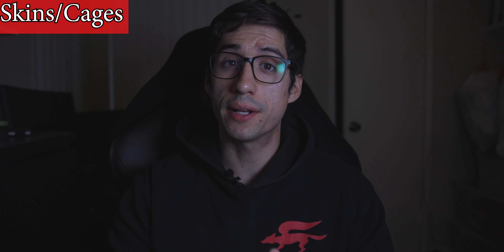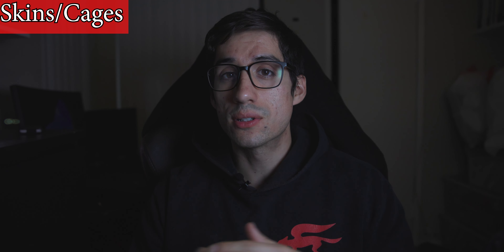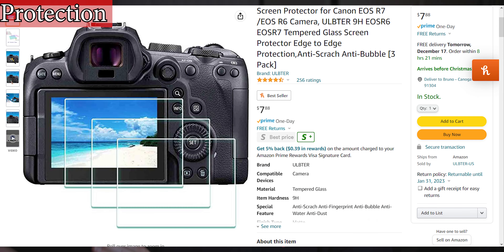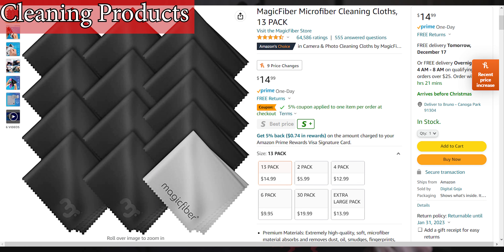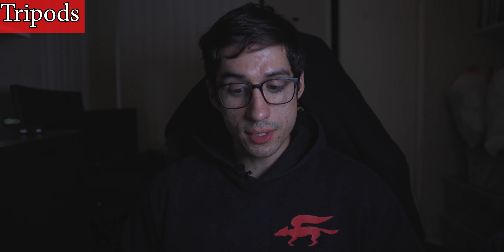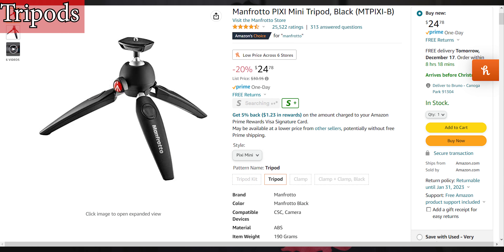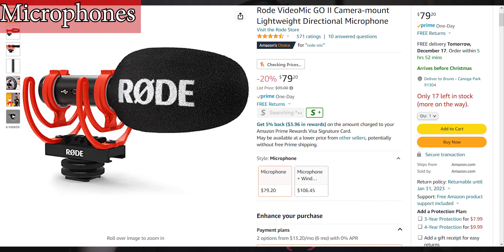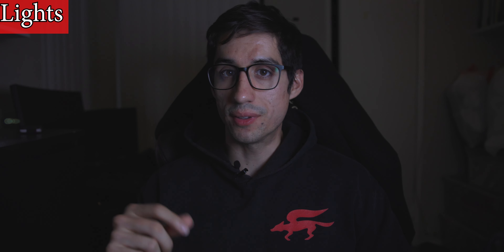Best Gifts for Videographers and Photographers in 2022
Whether you are a videographer or photographer, I have gift ideas for both. And if you are shopping for a friend, then I got you covered in this video as well.

Let me know what gifts you are getting and if I missed anything here :)

Large Camera Bag
Medium Bag

2 Tb SSD
14 Tb HDD
256Gb UHS II SD Card

Atomos Ninja V+
Ninja V
Small HD 5 inch

Screen Protector
Microfiber Cloths
Multi Tool Brush
Lens Cleaning Solution
Full Frame Sensor Cleaning Kit

Fancy Tabletop Tripod
Simple Tabletop Tripopd
L Bracket
Fluid Head Tripod

Wireless Go 2 (2 Pack)
Wireless Go 2 (Single)
Rode VideoMic Go 2
Charging Case
Purple Panda Lav Mic

Lume Cube Light
Aputur 120d II
Godox SL60w
Normal Light Stand
Aputur Light Dome (Softbox)
5 in 1 Reflector

📚RECOMMENDED BOOKS📚
How Not to Die
How Not to Diet
Vegan On $4 A Day
Rich Dad Poor Dad

Hello, my name is Bruno. I'm a college graduate with a BA in Psychology (2020). I'm a new Real Estate Agent, Freelance Videographer & Content Creator. My channel is dedicated to helping others become better entrepreneurs & to share my journey through this digital age.